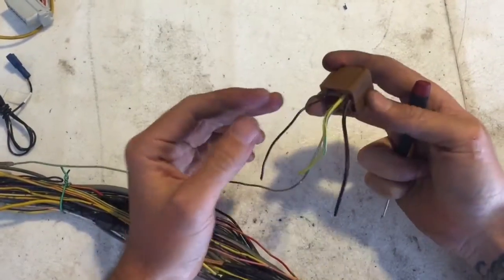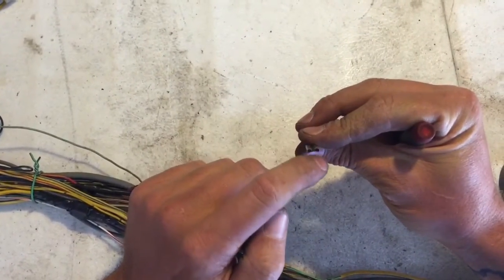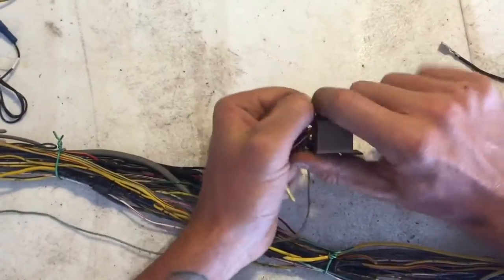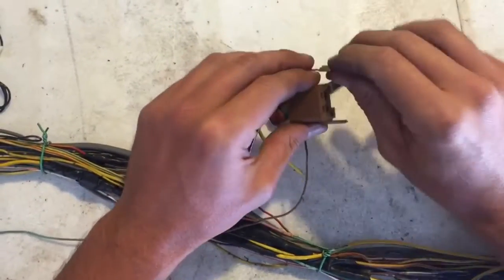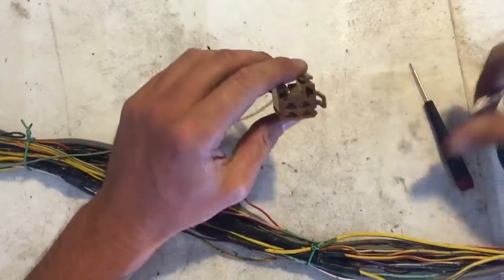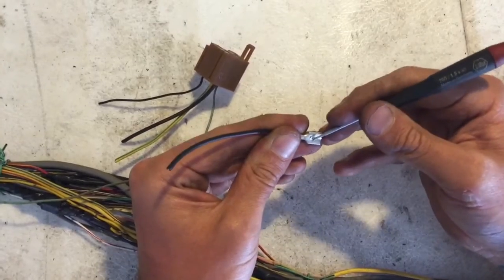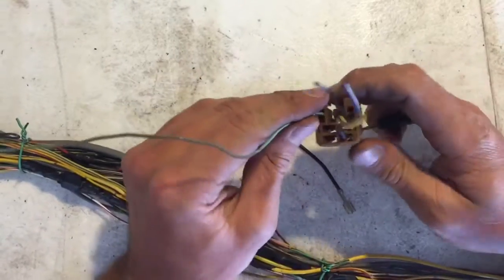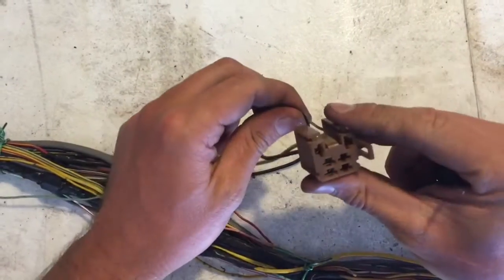Subaru Relay Connector De-Pin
Busaru.com - If you are working on a Subaru wiring harness and need to move wires around it can be helpful to remove the wires from a Subaru relay. There are two mechanisms for holding the wire connectors in place. Take a look and see how I remove the connections.